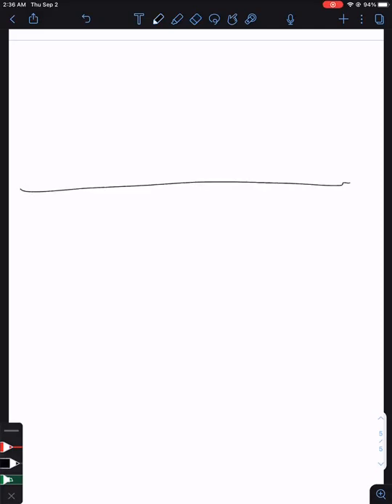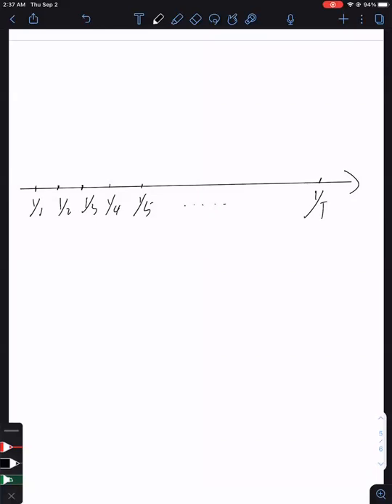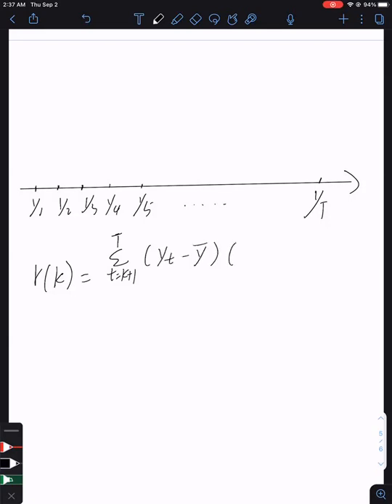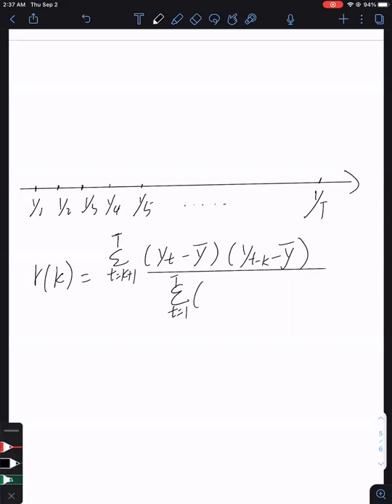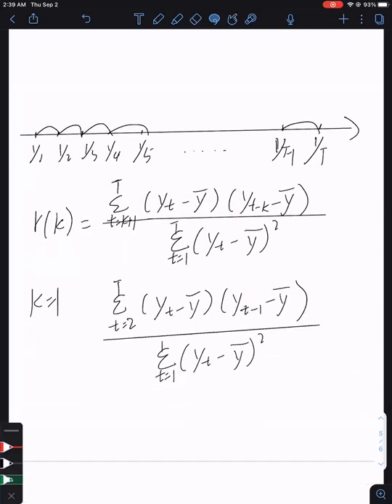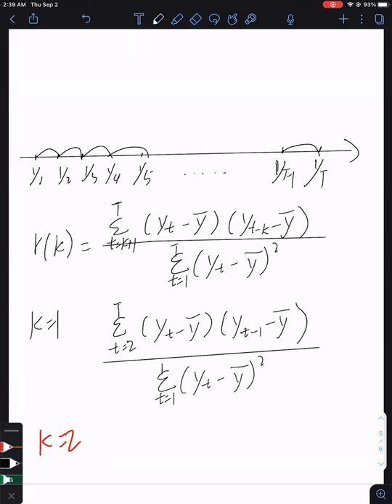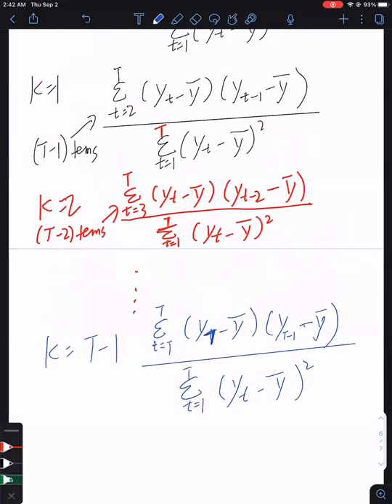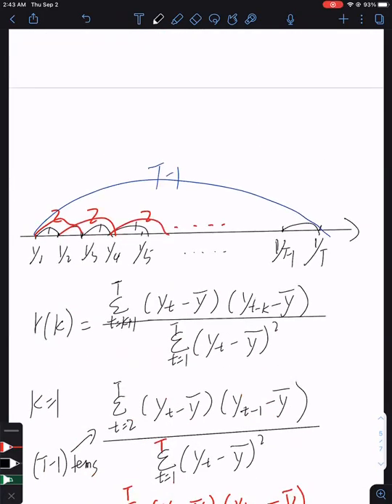Autocorrelation Function on time series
ACF analysis on time series data